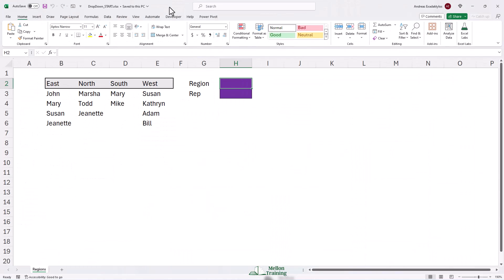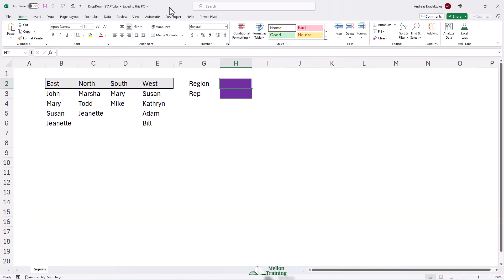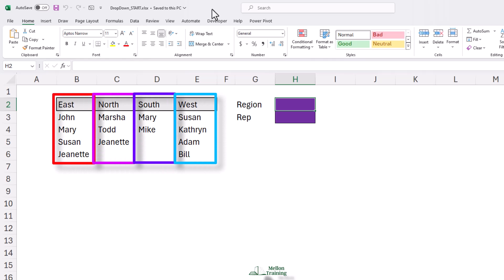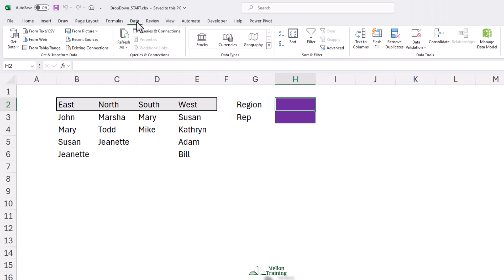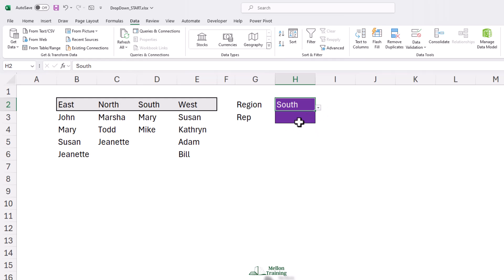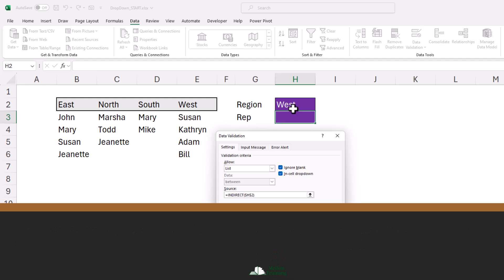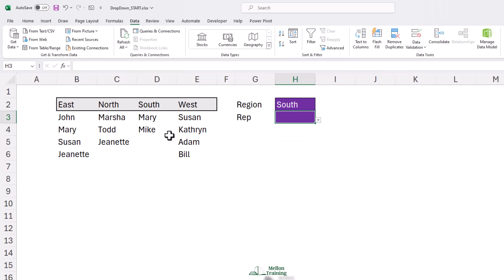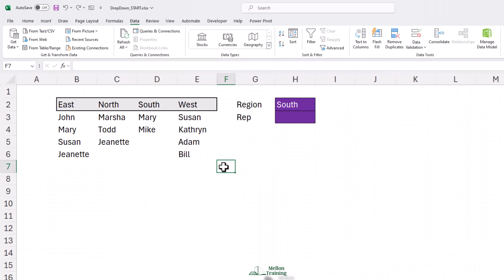How to Create Dropdown Lists in Excel using INDIRECT Function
In this video we are going to create TWO Combined Excel Drop-Down Lists using Data Validation and Excel INDIRECT Function